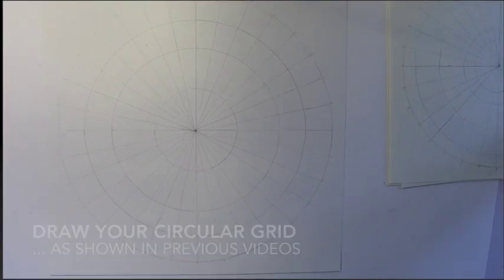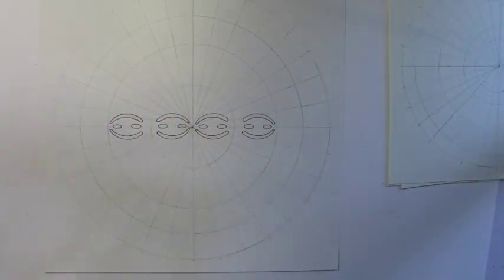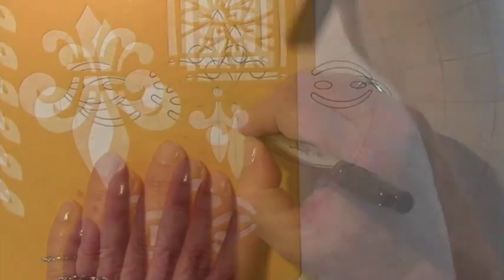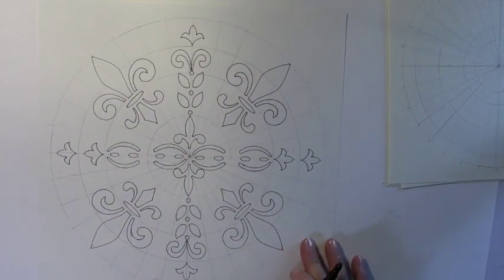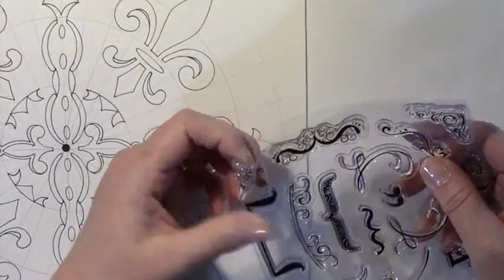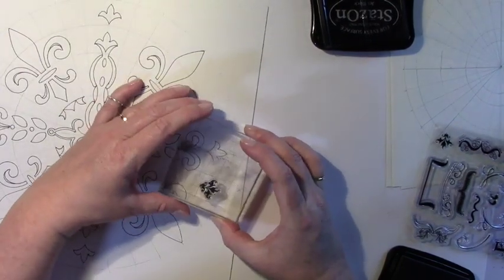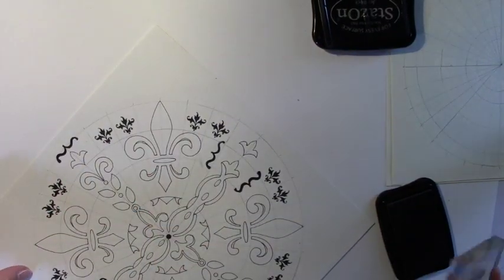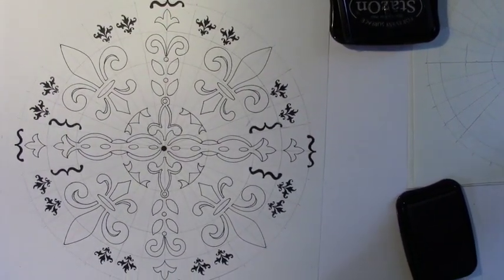Character Mandalas - Using Your Circular Grid Templates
This video walks you through the process of creating a character mandala using templates or rubber stamps!